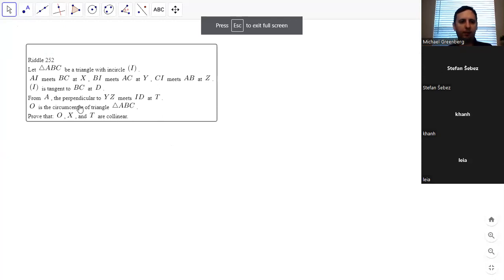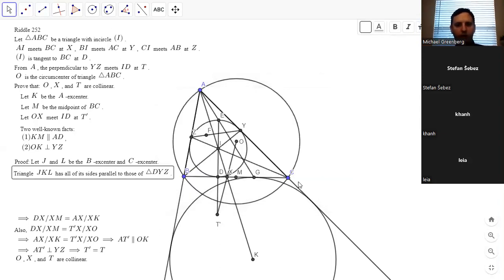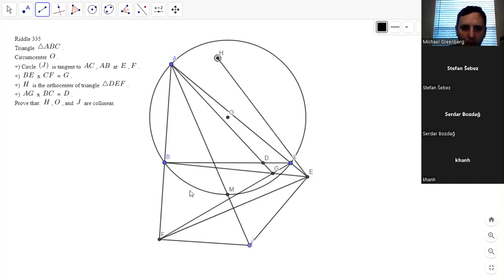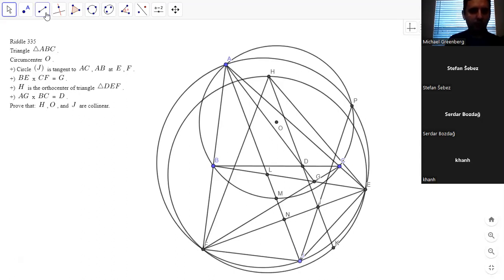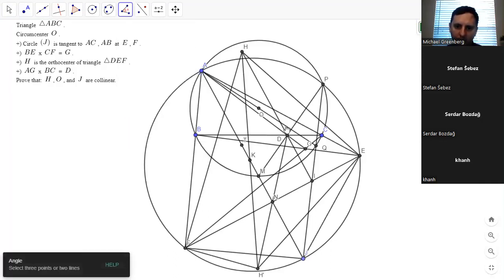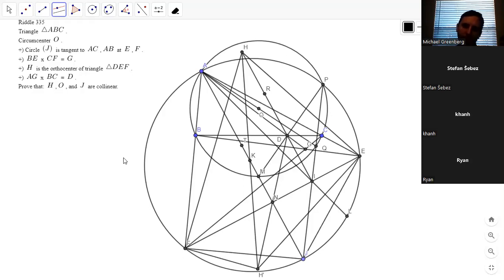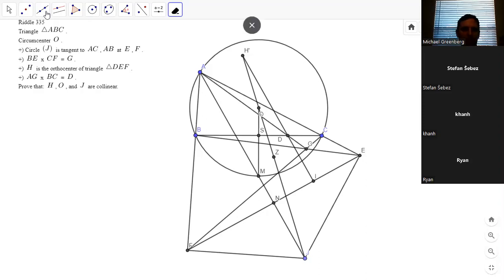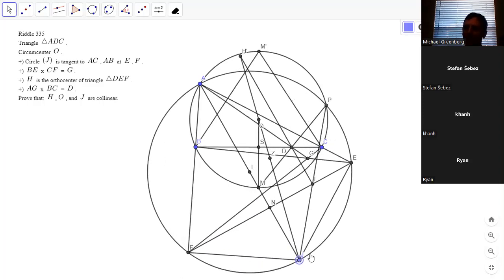LIVESTREAM GEO 89A: Crushing the First Problem with Two Well-Known Excenter Lemmas!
In the first half of this session, we worked through two problems from the Geometry Discussions and Problems Discords server, solving only the first one. That problem might have taken me a very long time when I first started my channel, but there were two nice excenter lemmas that allowed us to solve the problem surprisingly fast! It was a beautiful solution using several different ideas, and we proved those lemmas along the way. Although we were unable to solve the second problem, I believe we made a lot of progress and were very close.